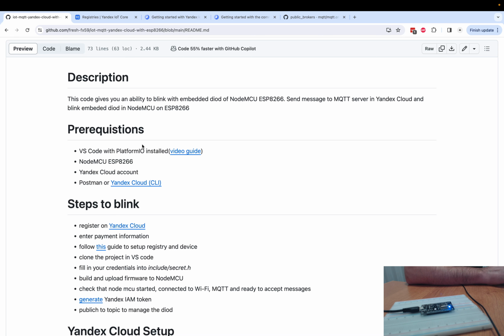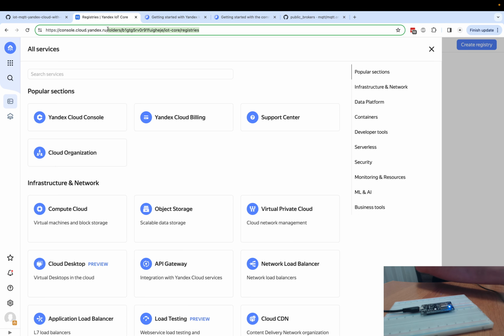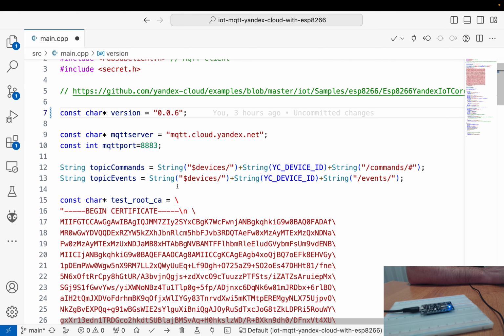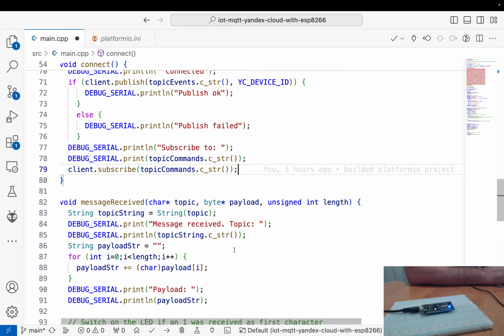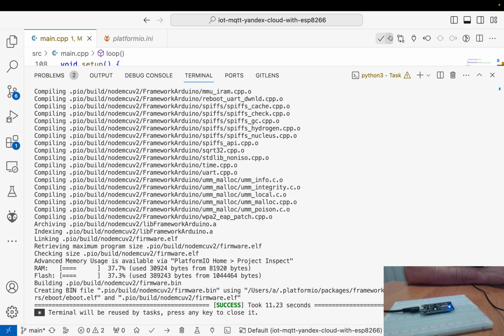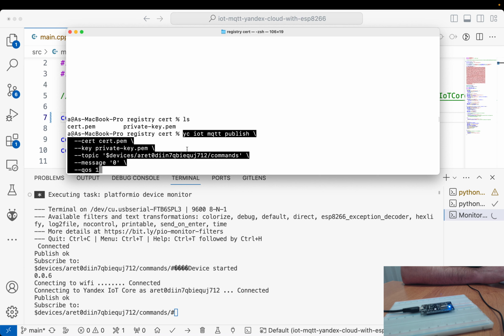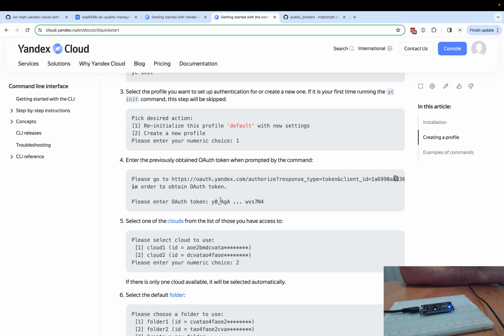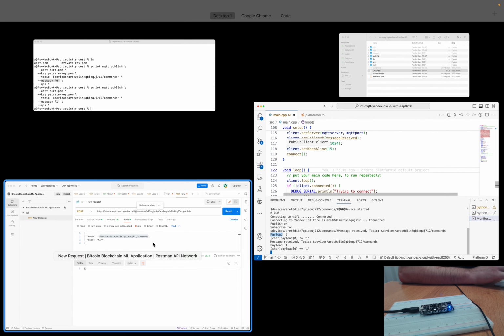NodeMCU ESP8266 Blink Builtin Diode with Secure MQTT Yandex Cloud Server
iot-mqtt-yandex-cloud-with-esp8266 GitHub project name

In this video I am using VS Code and PlatformIO extension to flash NodeMCU Unit.